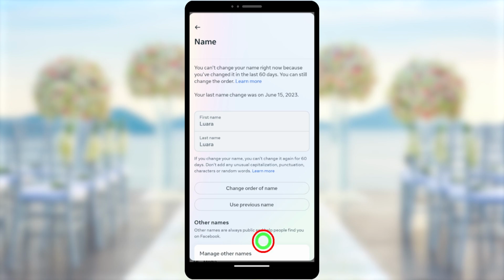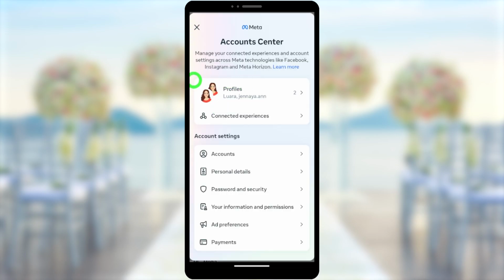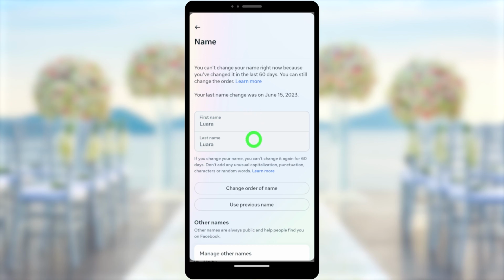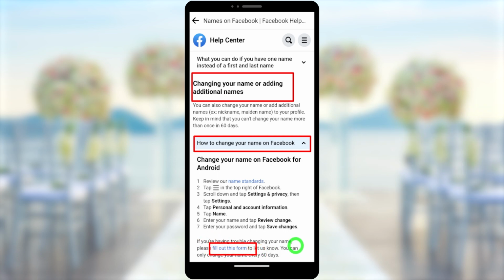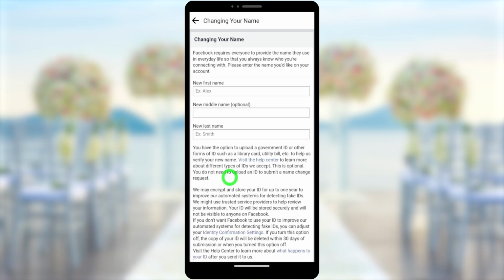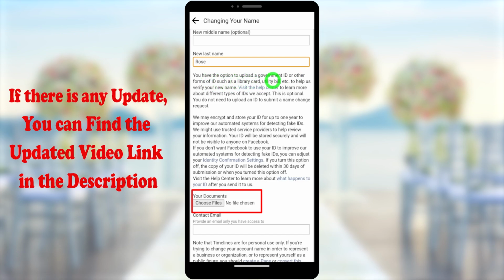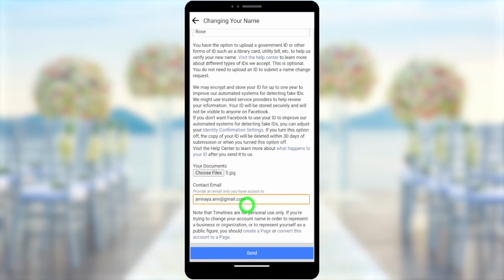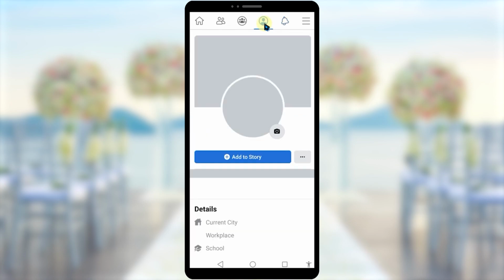How to change facebook name before 60 days @AppFixi ✅ Change facebook profile name after limit 💯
In this video tutorial, I am going to show you how to change your Facebook Profile Name after the 60-day limit has been reached explained by appfixi. This is a problem that many people encounter, and I have found a solution. This video will show you how to change your Facebook Profile Name after the 60-day limit has been reached.

Let's talk about Change facebook account name before 60 days or how to change your Facebook profile name after you hit the 60 day limit fixed by appfixi. I am going to show you a quick and easy way to change your Facebook name without losing any of your friends. I also want to show you how to change your Facebook id name before the 60 day limit.

Do you want to change your Facebook name before the 60-day deadline is up? Here's a quick guide on how to do it! If you're having a problem with changing your Facebook name after the 60-day limit is up, don't worry! This quick guide will show you how to change your Facebook name before the deadline is up. Plus, we'll also show you how to change your Facebook profile name after the limit is up. So don't miss out on this helpful guide from appfixi yt channel!